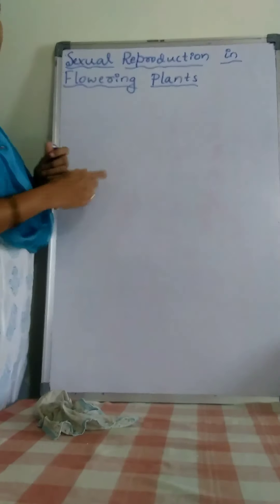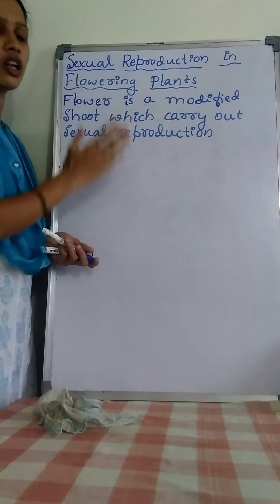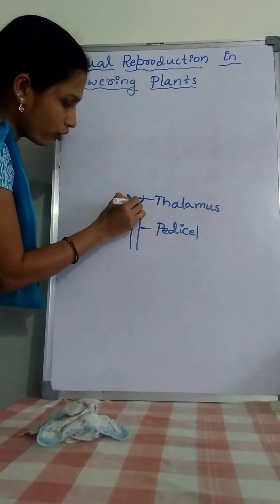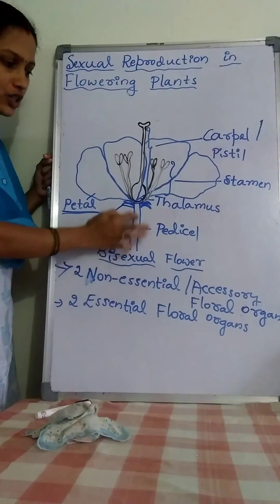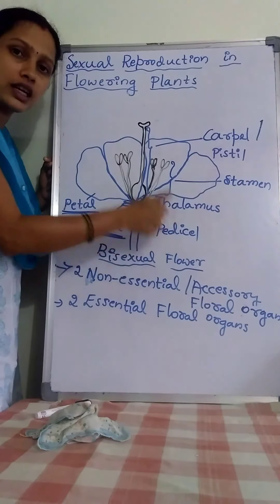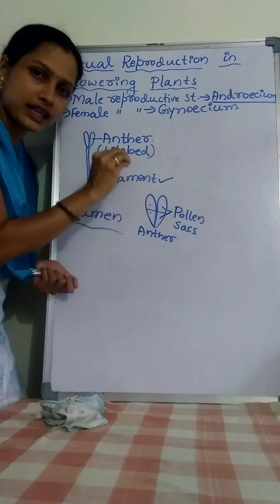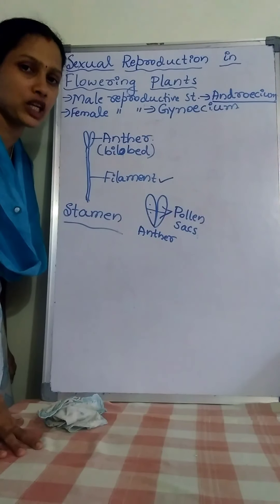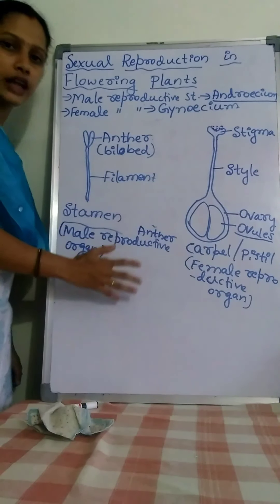Sexual reproduction in flowering plants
Structure of a bisexual flower